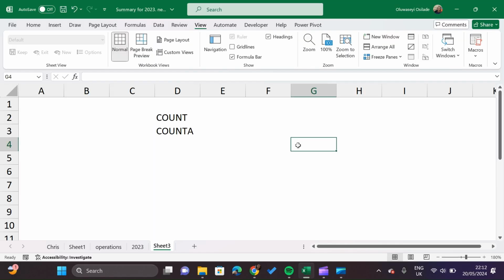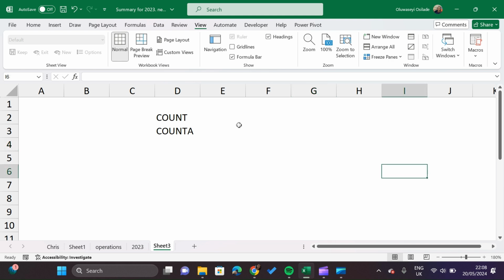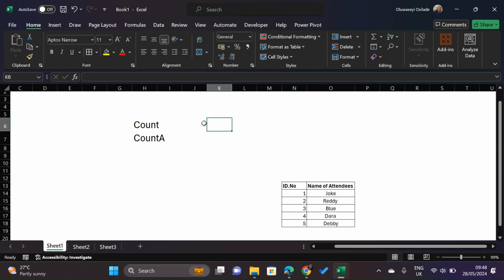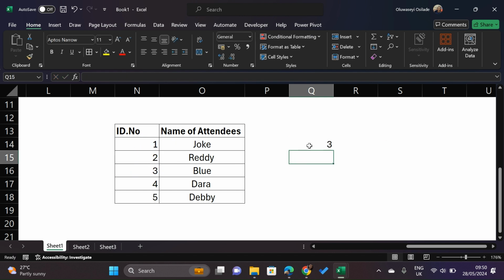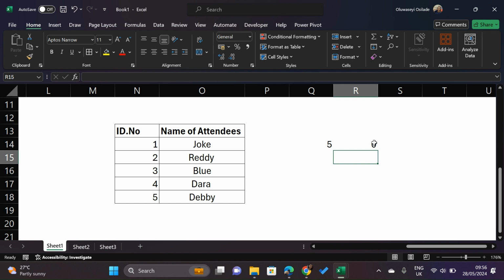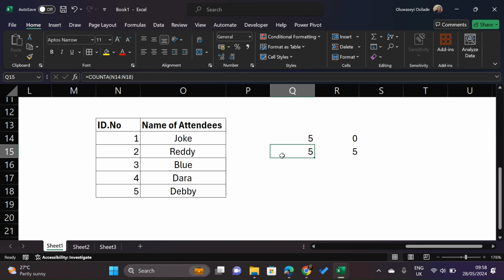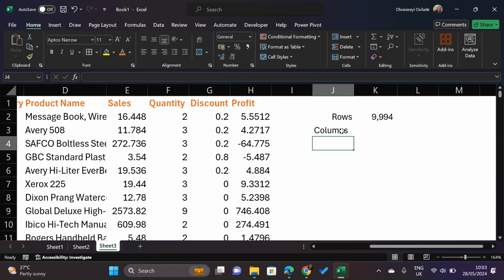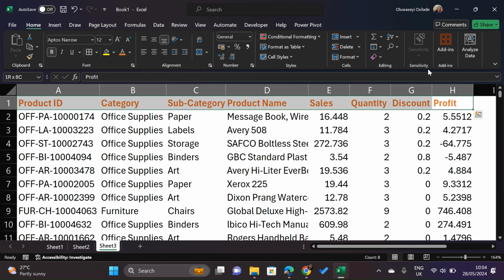How to use the Count and CountA in MS Excel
How to Use the COUNT and COUNTA Functions in MS Excel! 📊
In this video, I'll walk you through the steps to effectively use the COUNT and COUNTA functions to analyze your data in Excel. Whether you’re a beginner or looking to brush up on your Excel skills, this tutorial is perfect for you.

In This Video, You Will Learn:
- The key differences between COUNT and COUNTA.
- Step-by-step instructions on using the COUNT function to count numerical data
- Real-life examples to demonstrate practical applications
- Pro tips for optimizing your data analysis in Excel using these functions

Understanding the COUNT and COUNTA functions can significantly improve your ability to manage and analyze data in Excel. These functions are crucial for anyone working with large datasets, making your workflow more efficient and accurate.

Key Functions Covered:
COUNT: This function helps you count the number of cells that contain numerical values.
COUNTA: This function counts the number of non-empty cells, including text, numbers, errors, and more.

Video Breakdown:
Introduction
Difference between Numeric and Categorical Data
Overview of the COUNT Function
COUNT Function Example
Overview of the COUNTA Function
COUNTA Function Example